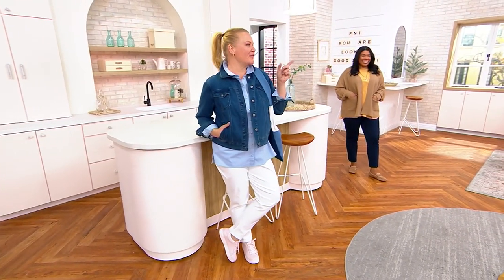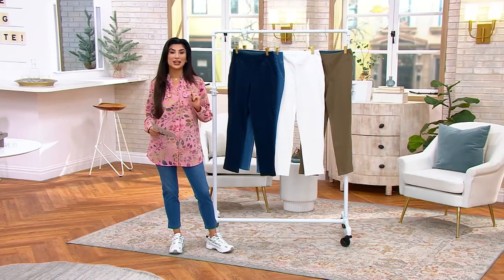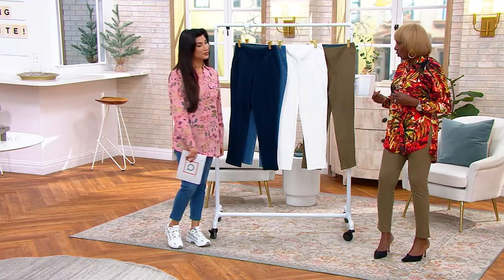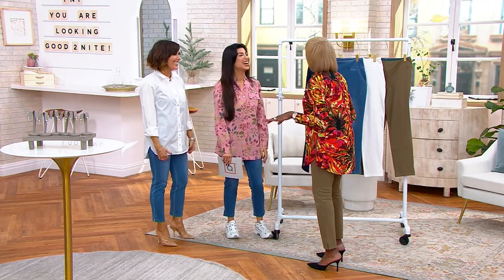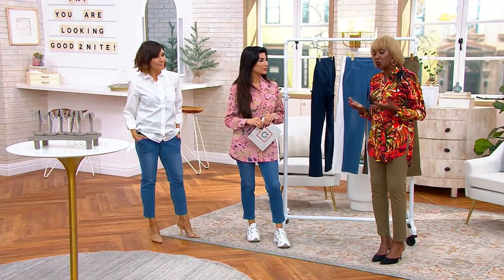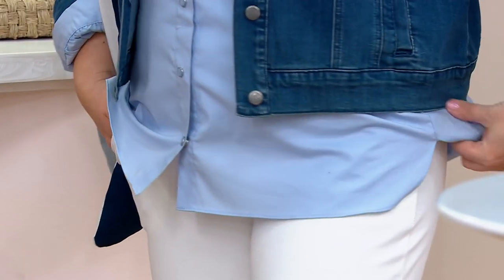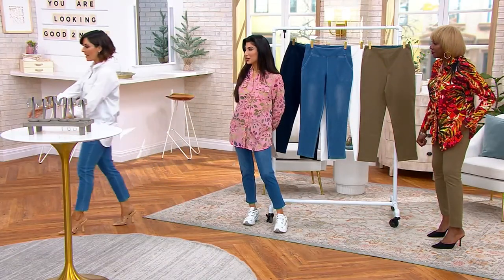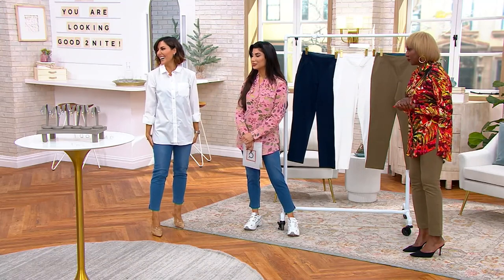Women with Control Prime Stretch Denim Tummy Control Pants on QVC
Women with Control Prime Stretch Denim Tummy Control Pants